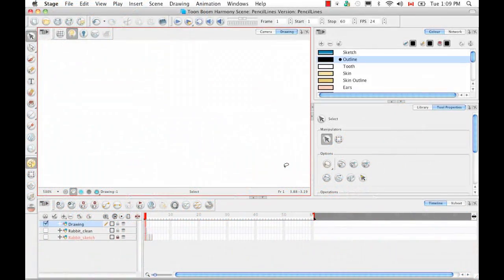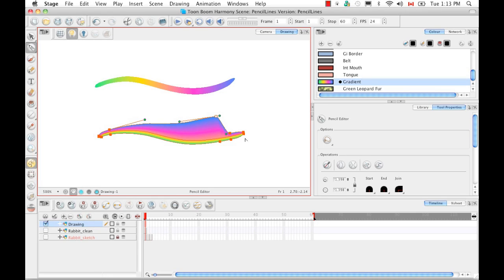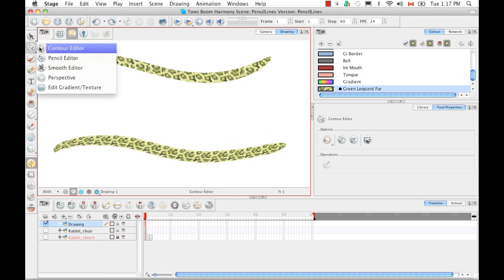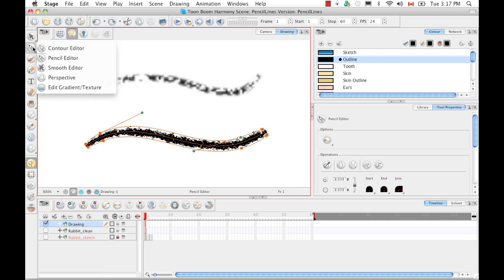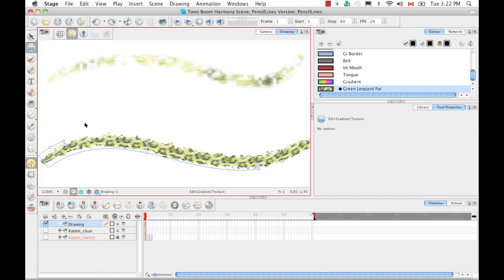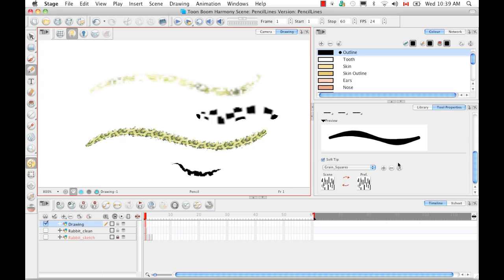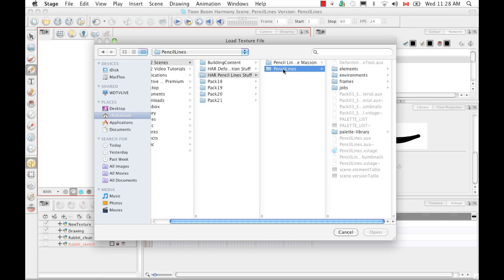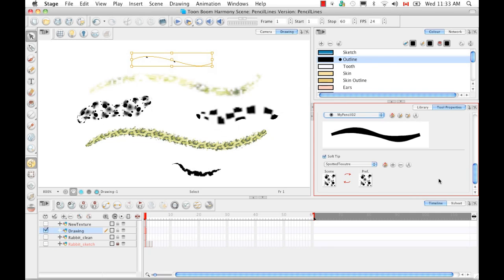Adding Textures and Gradients to a Pencil Line in Harmony 10